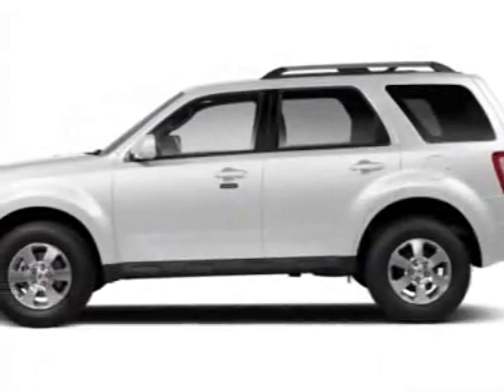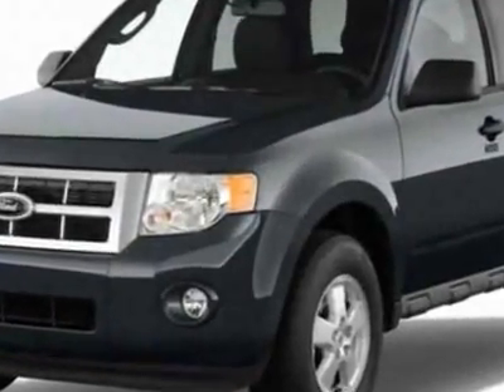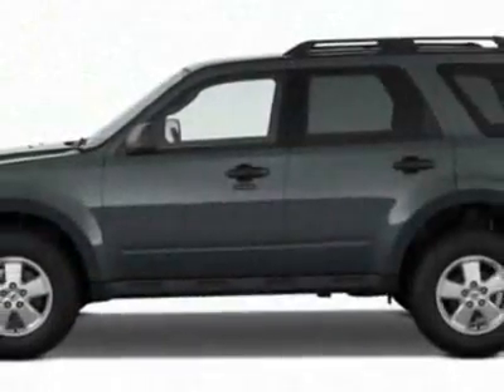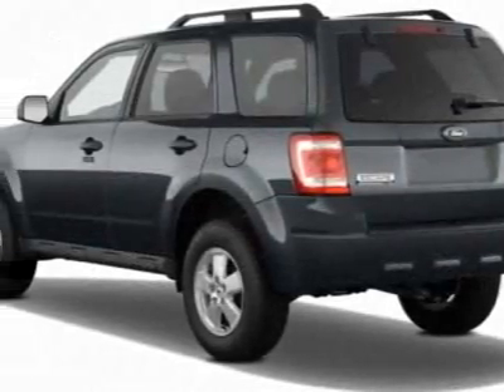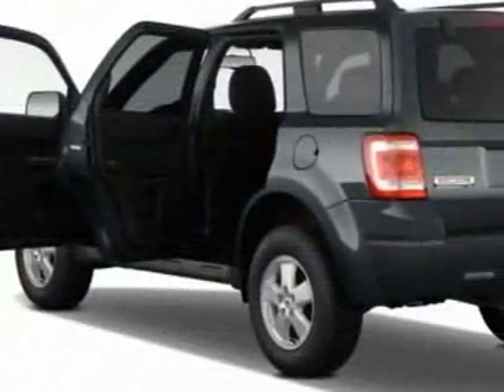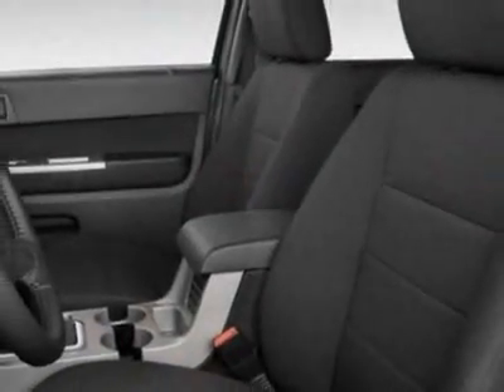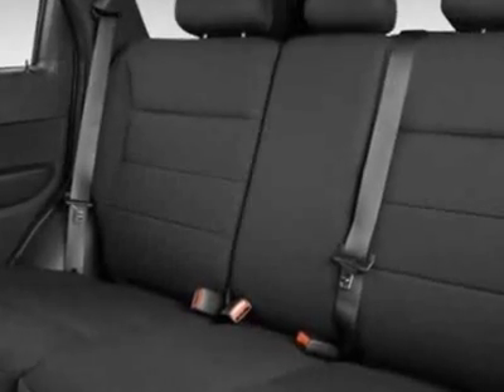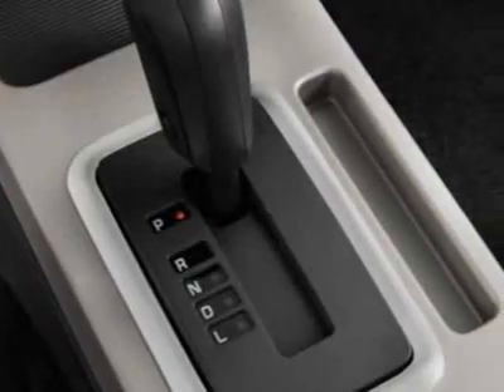2012 Ford Escape 4WD 4dr Limited SUV - Watertown, MA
Watertown Ford, Watertown, MA - Moon and Tune Pkg, Limited Luxury Pkg, Reverse Camera